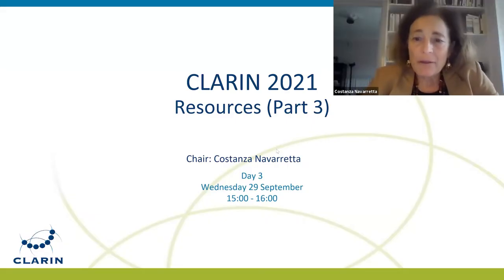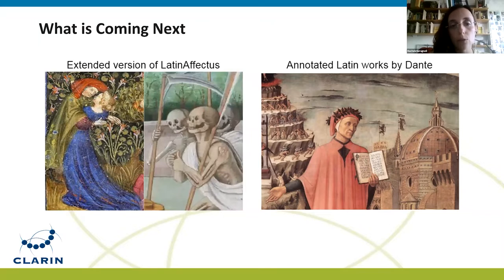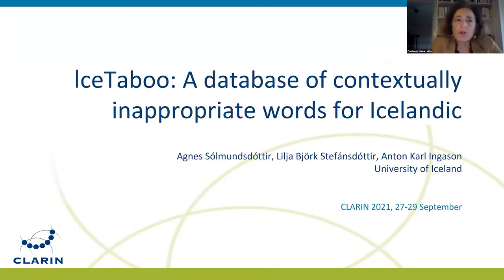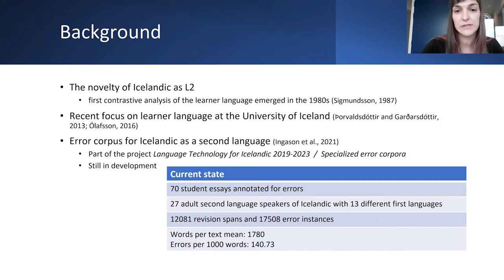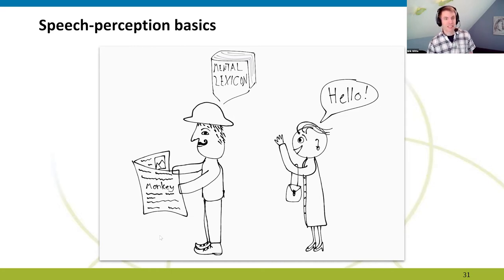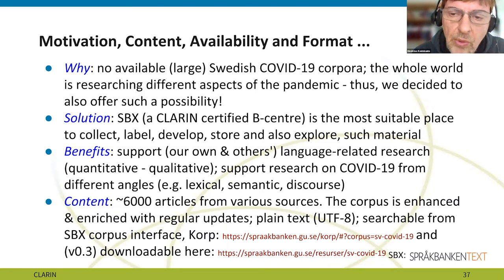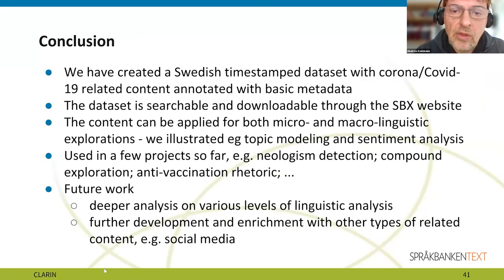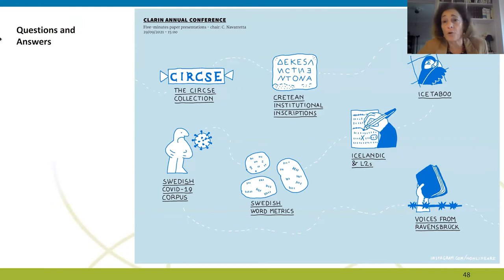CLARIN2021 - Five Minute Paper Presentations - Day 3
Resources (Part 3) | Chair: Costanza Navarretta

00:00 Introduction.
00:27 "The CIRCSE Collection of Linguistic Resources in CLARIN-IT". Rachele Sprugnoli.
05.37 "‘Cretan Institutional Inscriptions’ Meets CLARIN-IT". Irene Vagionakis.
10:49 "IceTaboo: A Database of Contextually Inappropriate Words for Icelandic". Agnes Sólmundsdóttir.
15:17 "The Nature of Icelandic as a Second Language: An Insight From the Learner Error Corpus for Icelandic". Isidora Glišić.
20:18 "Swedish Word Metrics: A Swe-Clarin Resource for Psycholinguistic Research in the Swedish Language". Erik Witte.
25:42 "Insights on a Swedish Covid-19 Corpus". Dimitrios Kokkinakis.
32:43 "Voices from Ravensbrück. Towards the Creation of an Oral and Multi-Lingual Resource Family". Silvia Calamai
37:17 Q&A